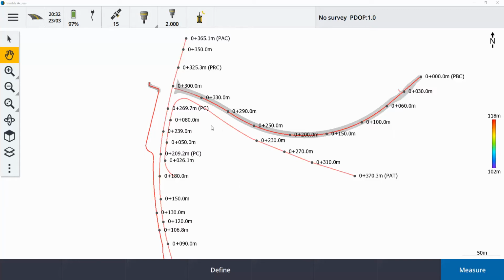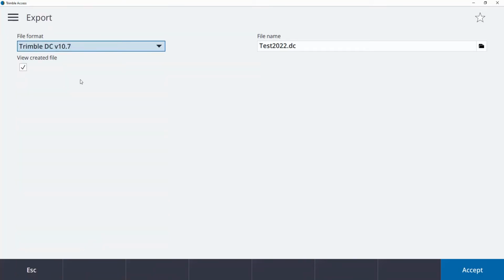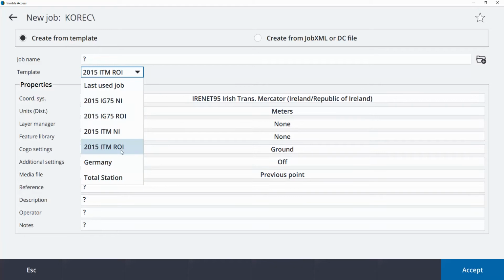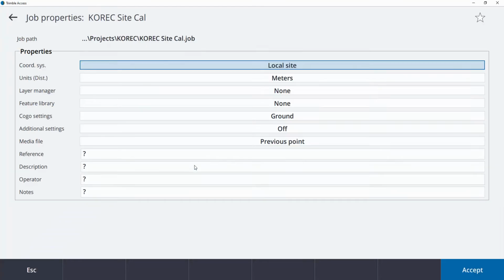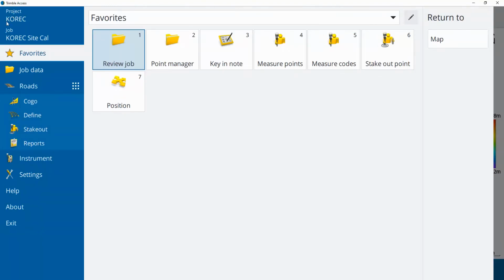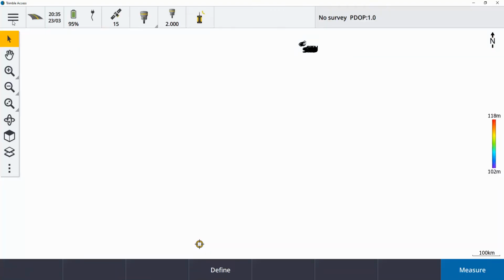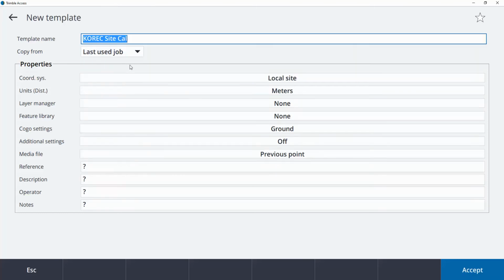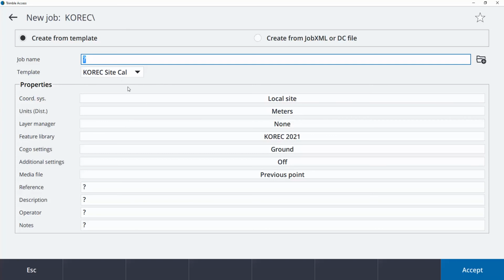Trimble Access 2021 - Site Calibration DC File Import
Demonstrates how to import a DC from a site calibration into a new job file in Trimble Access.